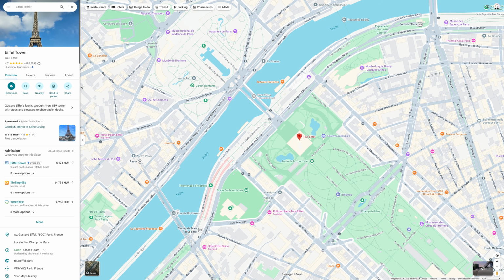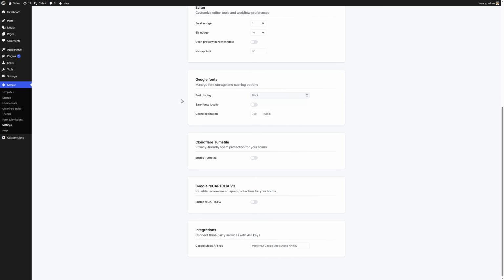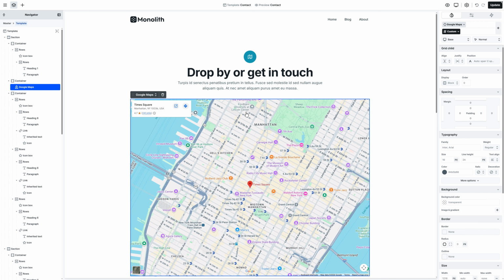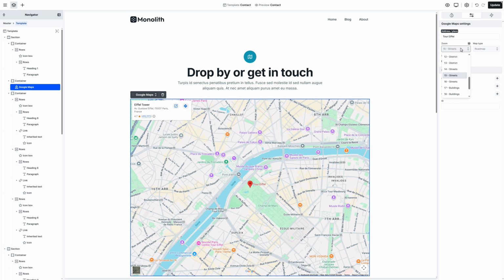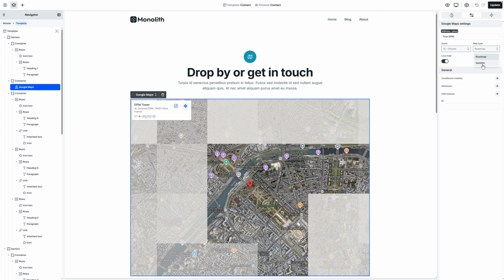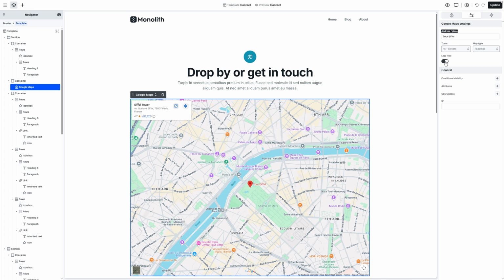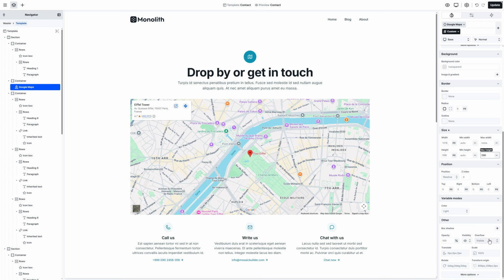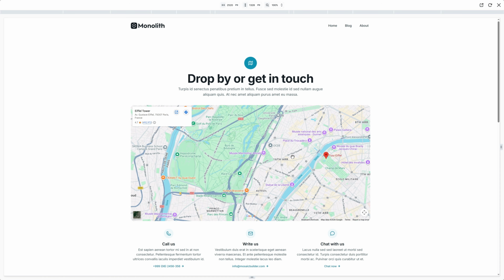How to Add Google Maps to WordPress in Seconds | Mosaic Builder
Add a fully functional Google Maps element to WordPress, no iframe, no plugin.
Just type an address, and it's already showing streets, pins, and the surrounding neighborhood.

0:00 — Intro
0:13 — API key setup
0:34 — Adding the Google Maps element
0:39 — Address & zoom settings
1:07 — Map type & lazy load
1:38 — Styling the map
1:55 — Preview